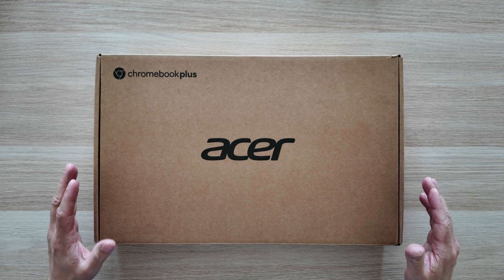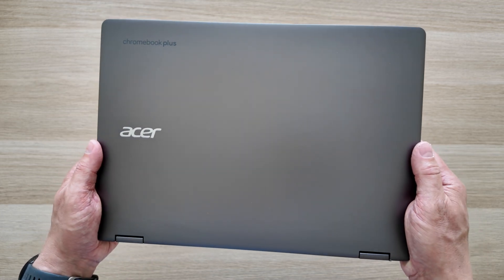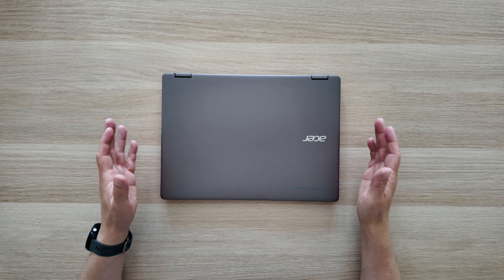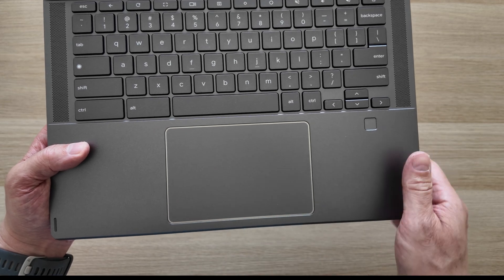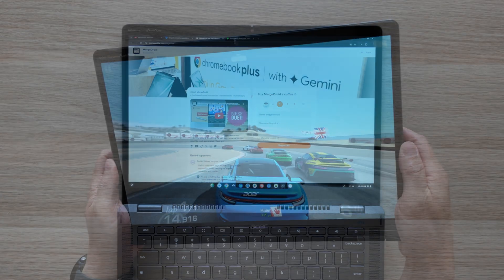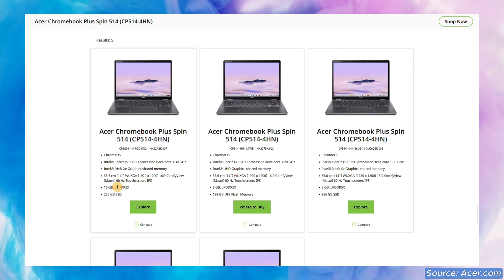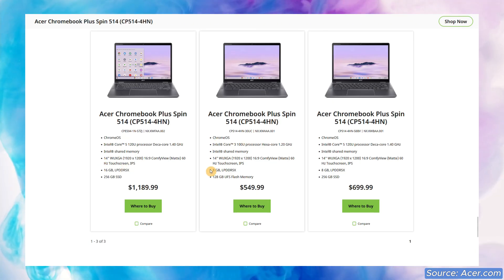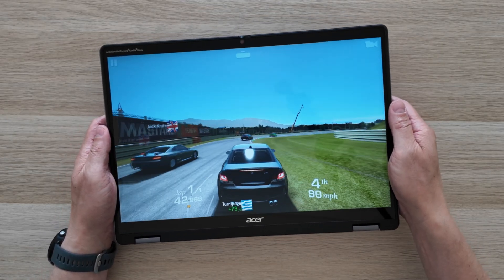Acer Chromebook Plus Spin 514 First Impressions (CP514-4HN / 2024)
In this video I’ll unbox and give my initial impressions of the 2024 Acer Chromebook Plus Spin 514 (CP514-4HN), a mid to premium range 14 inch fully convertible Chromebook Plus model.  This particular one has a 13th gen. Intel Core i5 processor, 16GB RAM and a 256GB SSD.  In the UK and regions of Europe it looks like there’s also a Intel Core i3-1315U processor option, as well as configs with 8GB RAM and storage options including 128GB UFS.  In the US the RAM and storage options are the same, but interestingly for the processor it’s either the Intel Core 5 120U processor or Intel Core 3 100U processor.  The model reviewed includes the backlit keyboard, which I think is standard across the range, and the fingerprint scanner which I believe is optional.

Common configs of this Acer Chromebook Plus Spin 514 in the UK include:

CPE594-1N-TCO-57J2 | NX.J2AEK.007 - Intel Core i5-1335U / 16GB RAM / 256GB SSD

CP514-4HN-56US | NX.KYQEK.005 - Intel Core i5-1335U / 8GB RAM / 256GB SSD

CPE594-1N-TCO-50XX | NX.J2AEK.006 -  Intel Core i5-1335U / 8GB RAM / 256GB SSD

CPE594-1N-TCO-39AC | NX.J2AEK.005 - Intel Core i3-1315U processor / 8GB RAM / 256GB SSD

CP514-4HN-37WE | NX.J27EK.003 - Intel Core i3-1315U processor / 8GB RAM / 128GB UFS

Common configs of this Acer Chromebook Plus Spin 514 in the US include:

CPE594-1N-57ZJ | NX.KWFAA.002 - Intel Core 5 120U processor, 16GB RAM, 256GB SSD

CP514-4HN-30UC | NX.KWAAA.001 - Intel Core 3 100U processor, 8GB RAM, 128GB UFS

CP514-4HN-58BV | NX.KWBAA.001 - Intel Core 5 120U processor, 8GB RAM, 256GB SSD

Timestamps:
00:00 Where the CB Plus Spin 514 sits in Acer's Chromebook line up
00:42 Unboxing the Chromebook and charger inc. spec overview
00:57 Chromebook colour, weight, materials and build quality
01:35 Ports and connectivity inc. Wi-Fi and Bluetooth
02:05 Bottom of Chromebook
02:12 Opening up the convertible Acer Chromebook Plus Spin 514
02:31 Keyboard deck inc. back-lit keyboard, touchpad, speakers and fingerprint scanner
03:33 Display spec - touch, resolution, colour, brightness and QHD webcam
04:40 Spec options available in the UK and US inc. buying options
06:16 Software benefits of Chromebook Plus
6:32 Gaming with Real Racing 3 in tablet mode